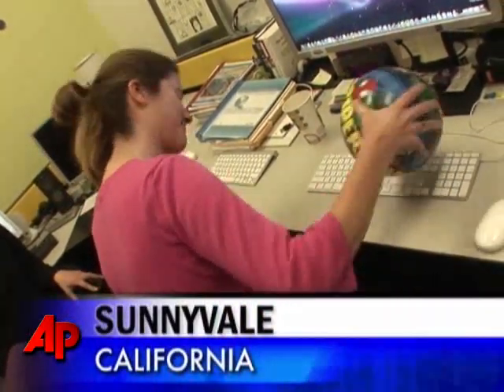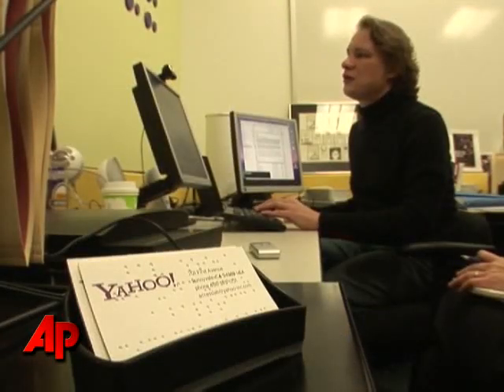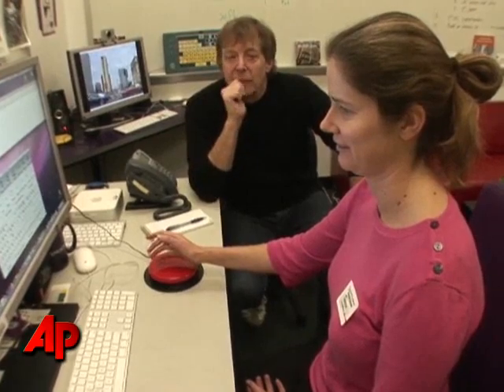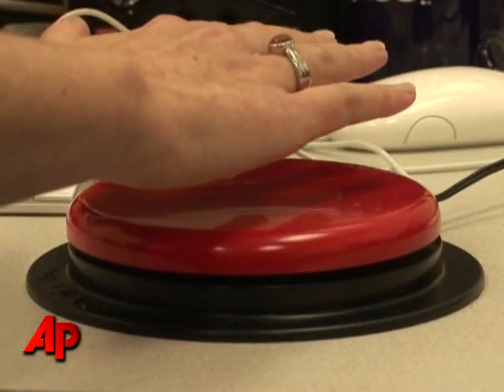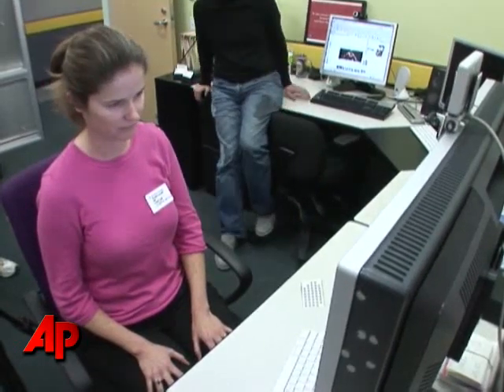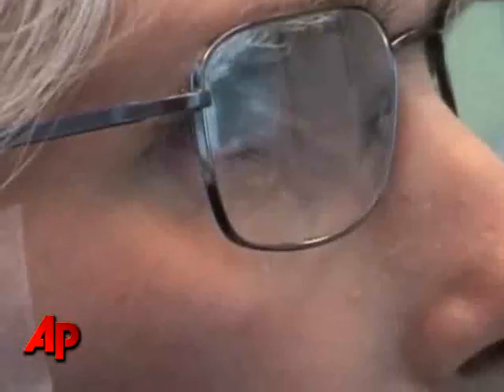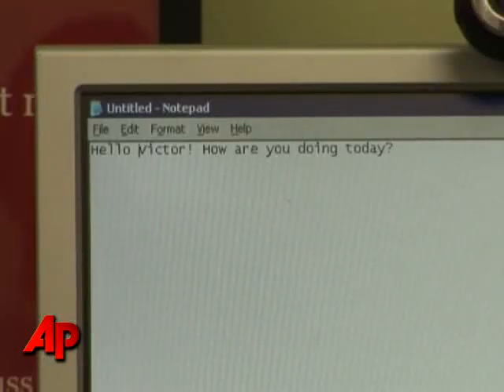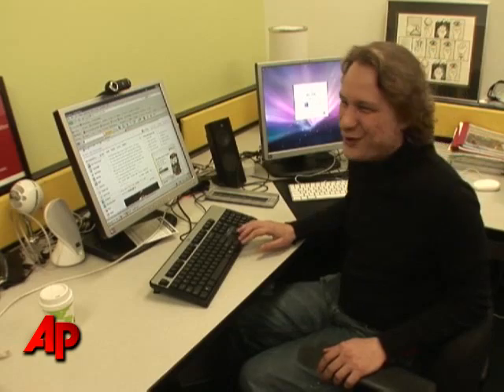Lab Works to Make Web Accessible for All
AP's Haven Daley goes inside the Yahoo Accessibility Lab where engineers work to find ways for people with disabilities to use the world wide web.